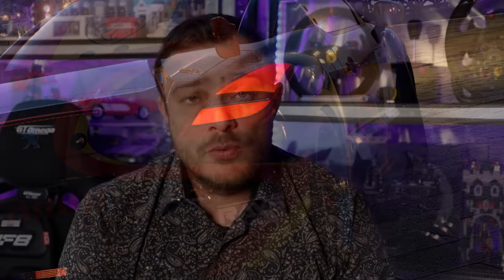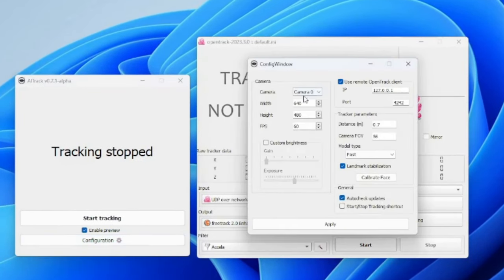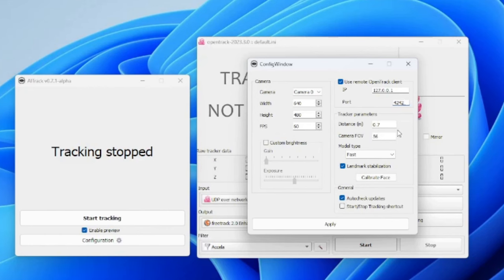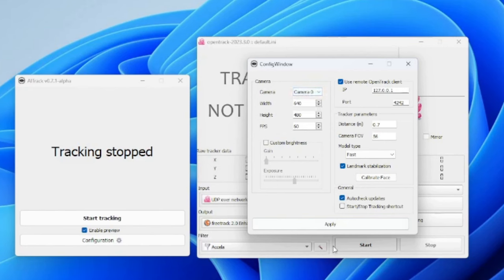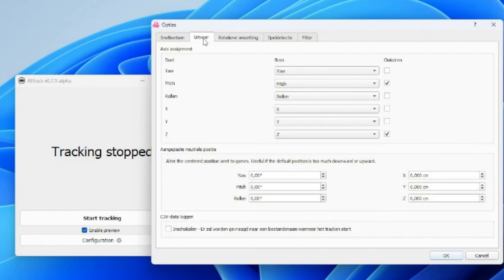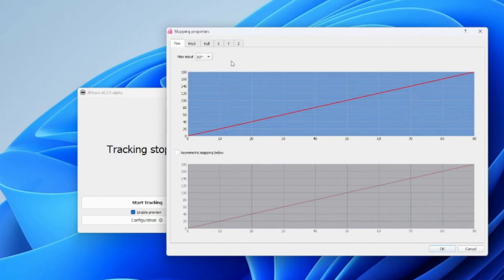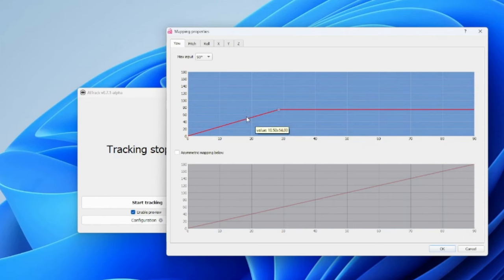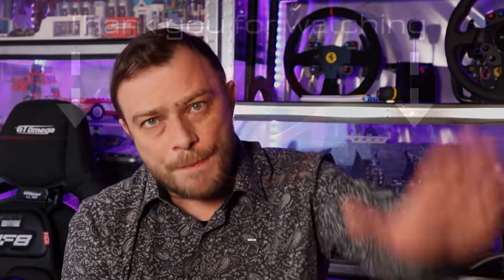Special: How to improve your driving experience with head-tracking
I don't have room to put a triple screen setup for my simulated driving and a VR headset tends to make me motion-sick. Learn how to improve your immersion for sim-racing with just a webcam and 2 pieces of software.

00:00:24 The principle
00:00:58 Requirements
00:01:22 Implementation and configuration